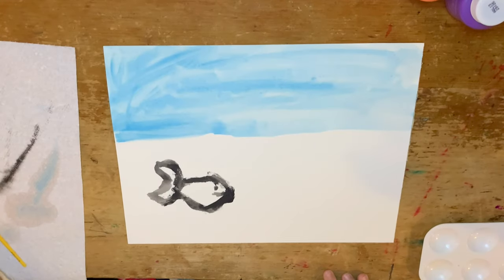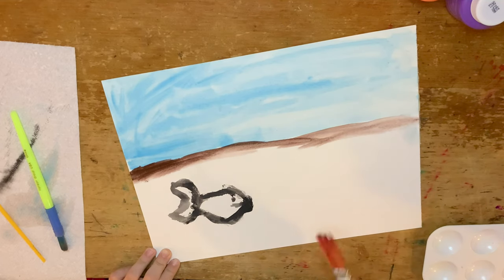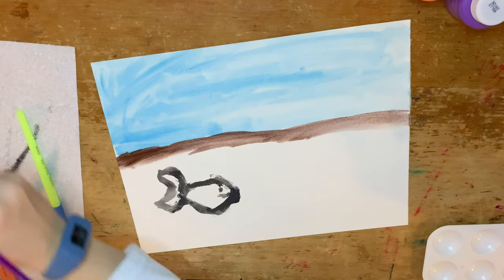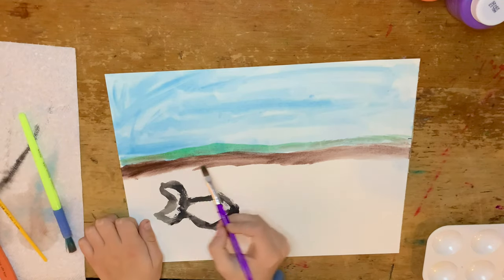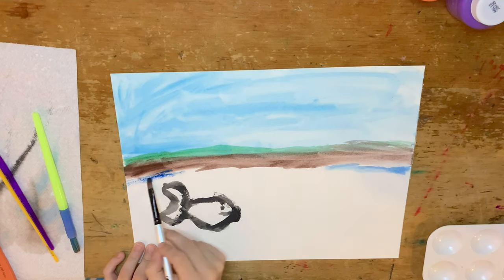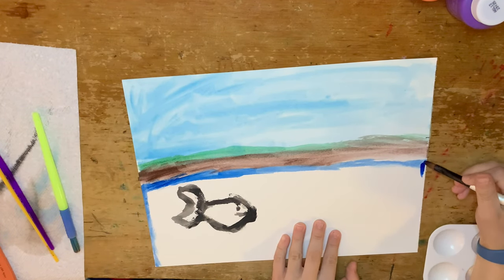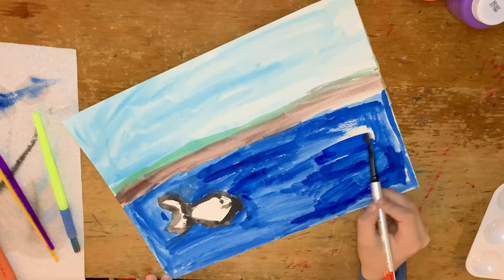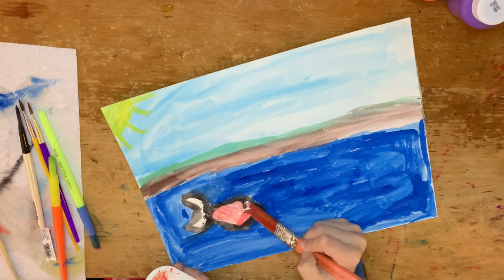David Does his first watercolor video.